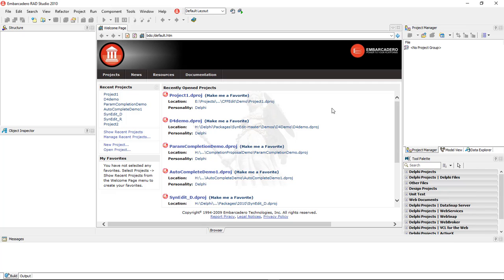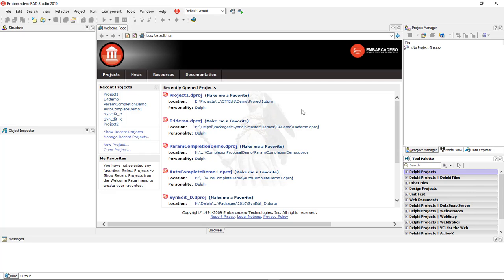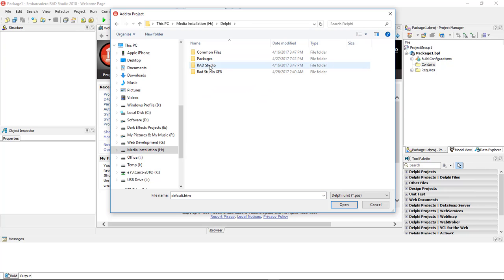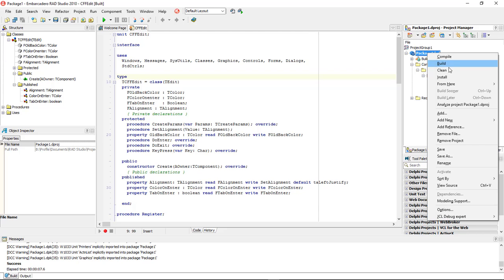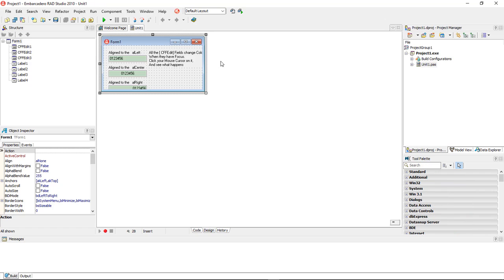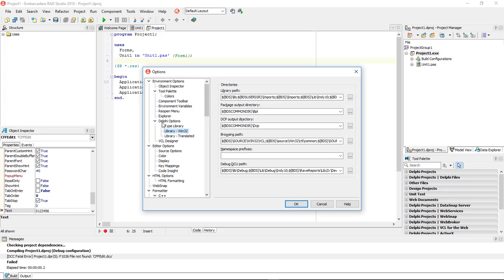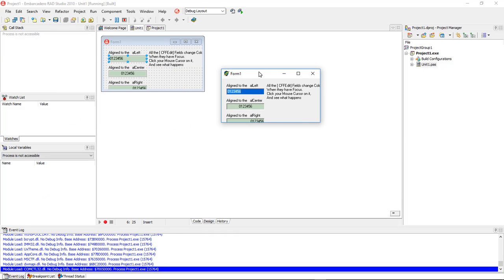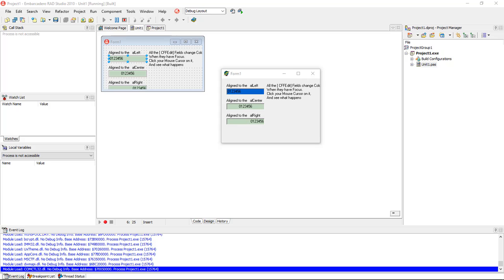Delphi Lesson #3 - How to install a component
In this lesson, we are going to install a custom component into Delphi.

Wayne Barron
CFF Coding Source